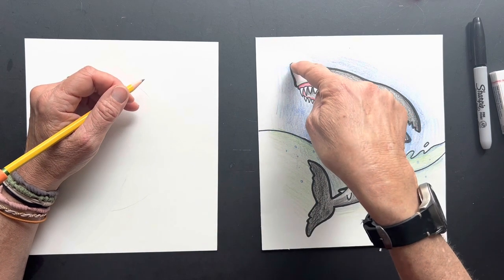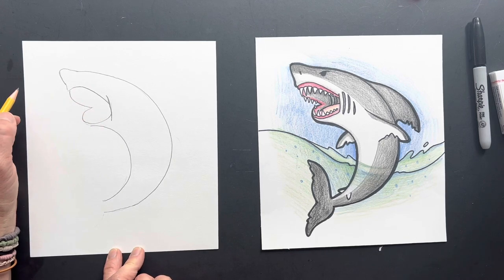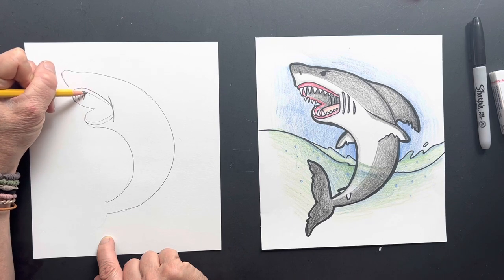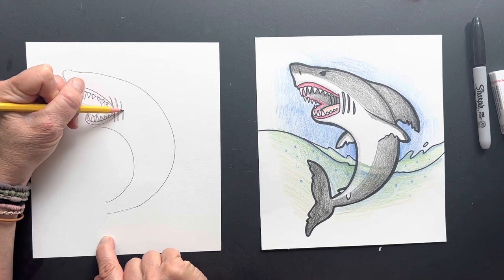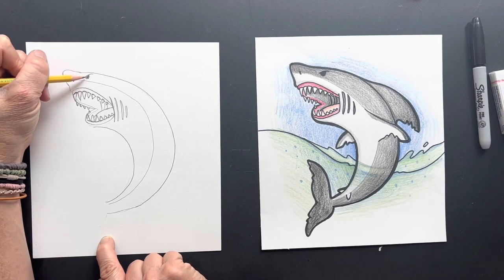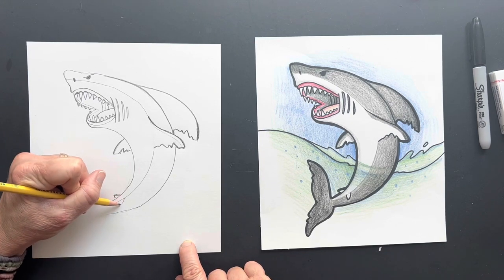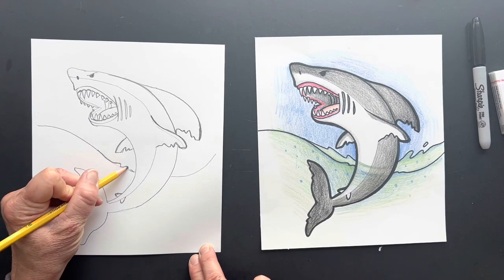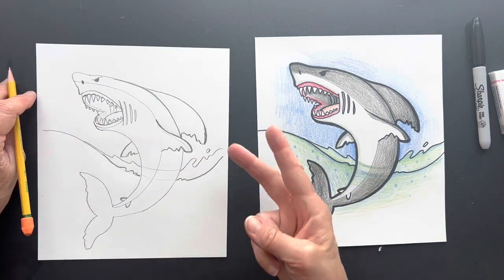How to draw a great white shark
Learn how to draw a great white shark with me @sharastudio8260